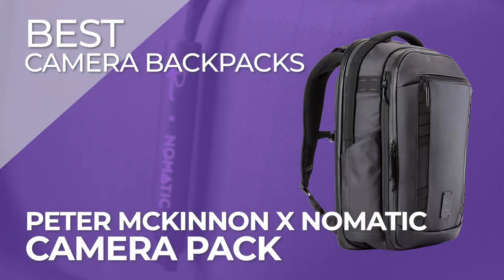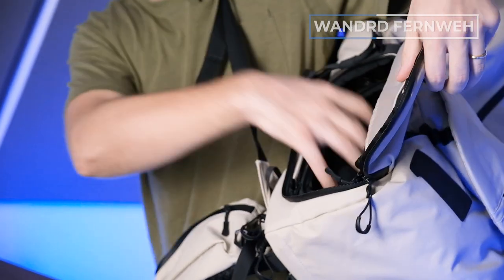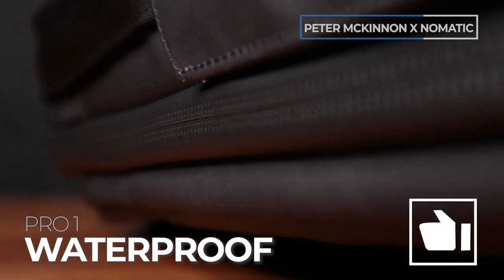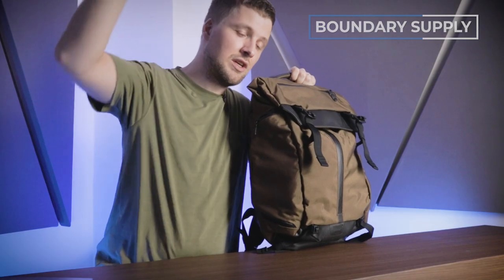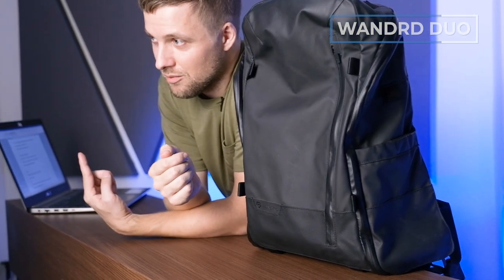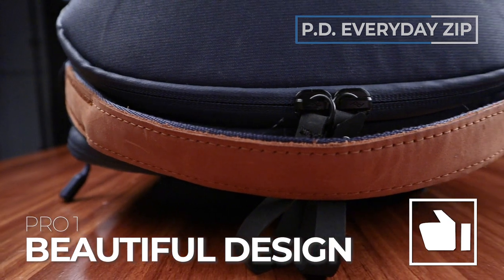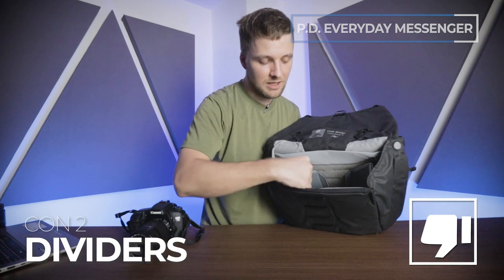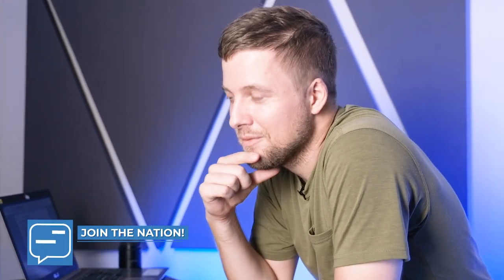Best Camera Backpacks MONSTER Review (From a full-time videographer)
These are the 7 best camera & photography backpacks we have used and reviewed // Best camera backpacks for different use cases // Get the best price and more!

00:00 - Intro
0:56 - Backpack theory
1:52 - Wandrd Fernweh
3:51 - Peter McKinnon x Nomatic Camera Pack
5:59 - Boundary Supply Prima System
8:56 - Wandrd Duo
11:18 - Peak Design Everyday Zip
13:54 - Peak Design Everyday Messenger
16:07 - Nomatic Navigator 6L Sling

Our top 7 best photography backpacks (in no particular order)

🎒 1 - Wandrd Fernweh
✍🏼 Photoshoot scenario: I need to make a documentary about arctic foxes.

🎒 2  - Nomatic x Peter Mckinnon Camera Pack
✍🏼 Photoshoot scenario: I'm going to my client's office to take photos!

🎒 3 - Boundary Supply Prima System
✍🏼 Photoshoot scenario: Going out of town this weekend to take some cool street photography.

🎒 4 - Wandrd Duo Daypack
✍🏼 Photoshoot scenario:  I want an EDC pack that I can use for occasional wildlife photography. They are both great weather-resistant bags for photographers.

🎒 5 - Peak Design Everyday Zip
✍🏼 Photoshoot scenario: Street photography is life!

🎒 6 - Peak Design Everyday Messenger
✍🏼 Photoshoot scenario: I want a messenger bag instead of a backpack for my photography journey!

🎒 7 - Nomatic Navigator 6L Sling
✍🏼 Photoshoot scenario: Going out to drink with friends and I'm definitely bringing a camera just in case.

Camera Backpack theory...

In choosing the best camera backpack, you have to consider the following:

1. Protection - Is it secure enough to carry your camera and tech gear?
2. Access - Is it accessible? Does it have a great user experience?
3. Comfort - Is it well-ventilated? Is it comfortable to wear and carry for hours?
4. Stealth - Can anyone easily recognize it as a camera bag?

In this review, we made sure that we considered these 4 criteria in choosing the 7 best camera bags for different use cases.